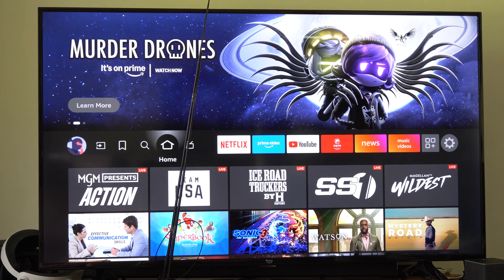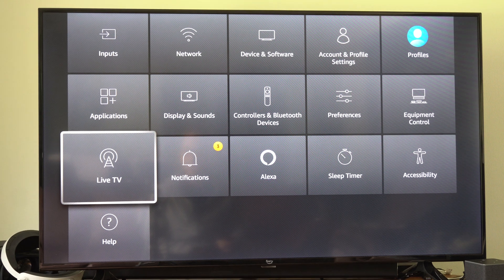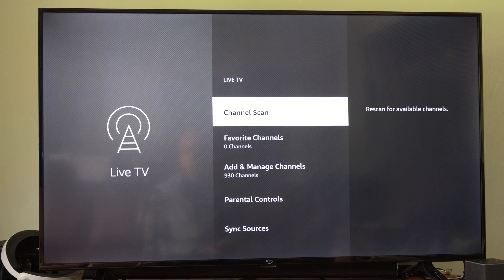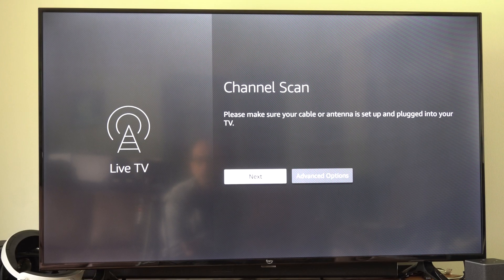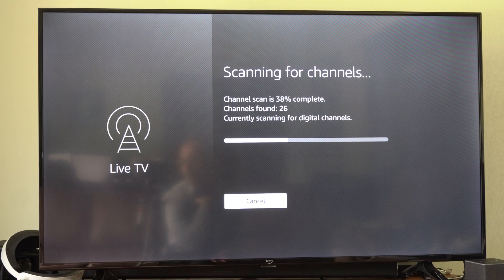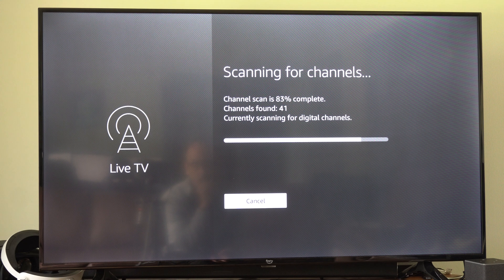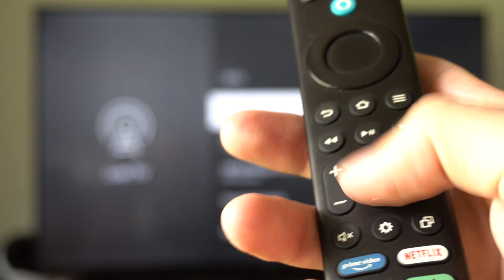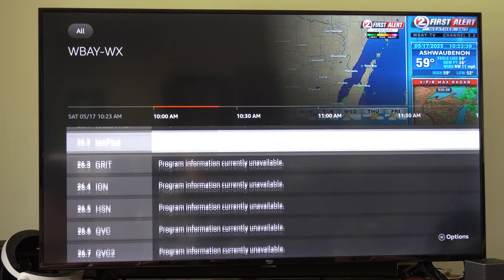How to Add Antenna for Local channels on Fire TV (Scan for Channels)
To add an antenna for local channels on your Amazon Fire TV (e.g., Firestick, Fire TV Cube, or Fire TV Smart TV), you need additional hardware, as Fire TV devices like Firestick lack a built-in antenna tuner. The most common solutions involve using a digital antenna with a compatible over-the-air (OTA) DVR or tuner, such as the Amazon Fire TV Recast.

Alternatively, you can connect an antenna directly to a Fire TV Smart TV (not Firestick) if it has a coaxial input. Below are the steps for each method, based on the latest information and your prior Fire TV context.

Method 1: Use a Digital Antenna with Fire TV Recast (Discontinued but Usable)

The Amazon Fire TV Recast is an OTA DVR that integrates local channels into the Fire TV interface, including Firestick, Fire TV Cube, and Fire TV Smart TVs. Though discontinued, it’s available used from third-party resellers (e.g., eBay) and supported until 2026.

Purchase Equipment:
HD Antenna: Buy a digital HD antenna (e.g., 35-mile range for $20 or 50-mile for $25 on Amazon). Choose based on your distance from broadcast towers
Fire TV Recast: Source a used Recast (e.g., 500 GB or 1 TB model). Prices vary ($100–$200 on eBay).

Set Up the Antenna:
Connect the HD antenna to the Recast’s coaxial input using a coaxial cable.
Place the antenna near a window or high up for optimal signal reception, avoiding interference from electronics like microwaves.

Connect Recast to Network:
Plug the Recast into power and connect it to your home Wi-Fi or router via Ethernet (no direct connection to Fire TV needed).
Ensure your Fire TV device (e.g., Firestick) is on the same Wi-Fi network.

Install Fire TV Recast App:
On your Fire TV, go to Find - Search, search for “Fire TV Recast,” and install the app from the Amazon Appstore.
Alternatively, use the Amazon Fire TV mobile app on your smartphone to manage the Recast.

Scan for Channels:
Open the Fire TV Recast app on your Fire TV or mobile app.
Go to Settings - Fire TV Recast - Channel Management - Channel Scan. Follow on-screen prompts to scan for local channels (e.g., ABC, CBS, FOX, NBC, PBS).

If few channels are found, reposition the antenna (e.g., higher or closer to a window) and rescan. A longer-range antenna (e.g., 50-mile) may help.